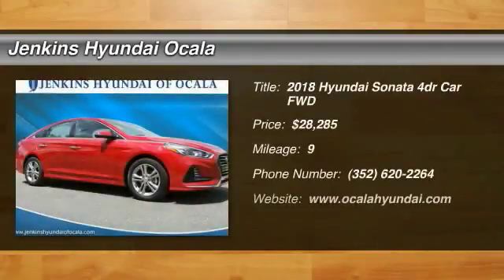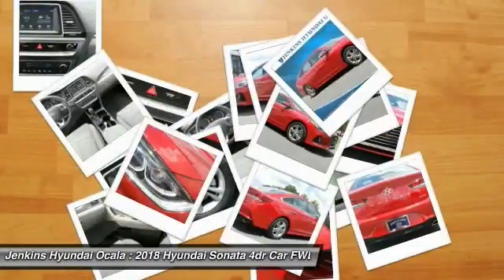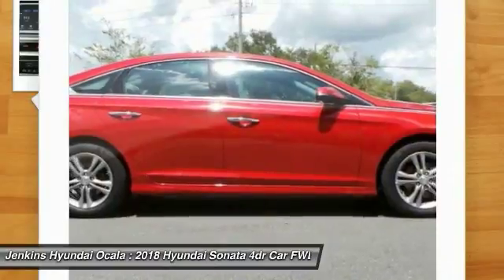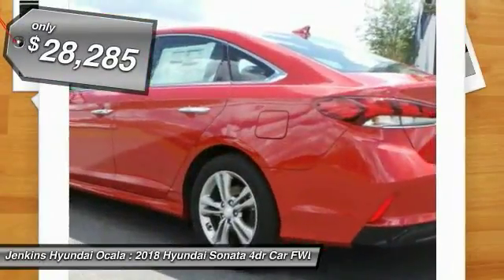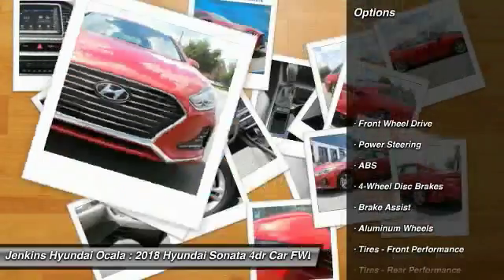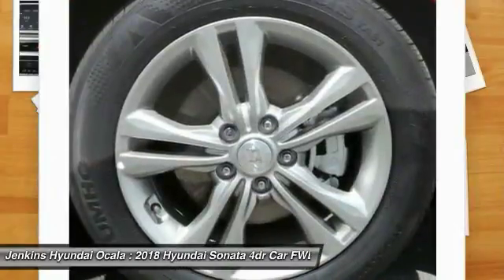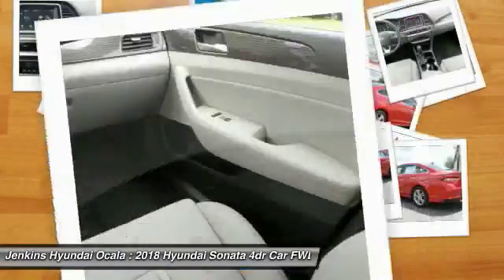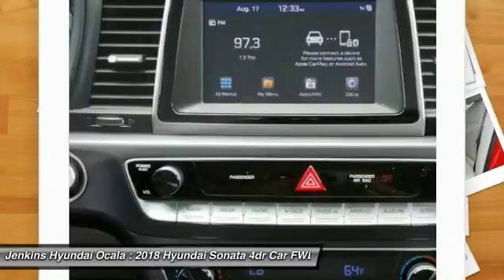2018 Hyundai Sonata Ocala Florida Y3668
2018 Hyundai Sonata Limited

You can't shorten your commute or keep Monday morning from coming. But you can make it better. Introducing the new 2018 Hyundai Sonata. It only takes a moment for Sonata to spark a powerful connection with its redesigned front fascia, new cascading grille design and available LED headlights. Plus, the newly sculpted back is just as appealing as the front. With a refreshed the exterior, and new standard and available features to keep you safe and comfortable, it's the best Sonata ever. The Sonatas cabin is a space so exceptional, you could find yourself admiring its details right in the middle of your morning commute. In a calmer moment, focus on the refined center console. Feel how the new available leather-wrapped three-spoke steering wheel fits just right in your hands. Additionally, the Sonata has more total interior volume with 122.4 cubic feet. Integrated Memory Driver Seat moves the seat and adjusts the mirrors for two different drivers. You save time and hassles by just pressing a button. It's sharing made easier and better. Sonata comes standard with Apple CarPlay and Android Auto support. For those who use their iPhone in the car, Apple CarPlay is the smarter, safer way to get access to Apple Music, Maps, send messages, make calls and more with Siri and your Sonata's touch screen. With Android Auto the apps you prefer offer access to maps, navigation, contacts lists, texts, calls, even your music seamlessly.